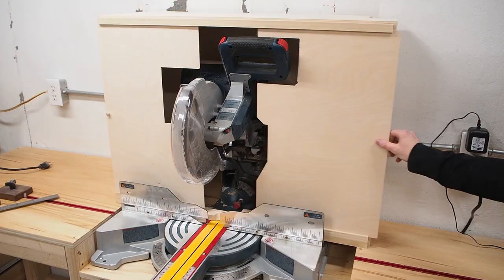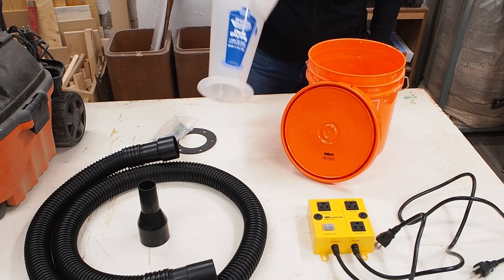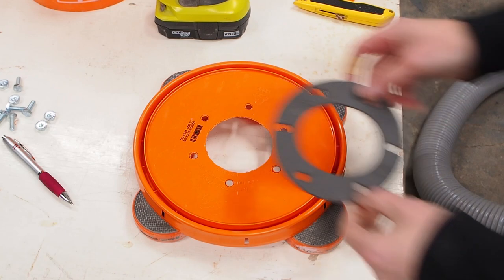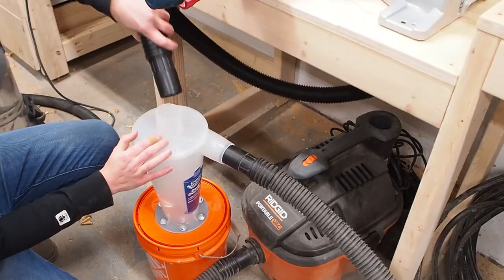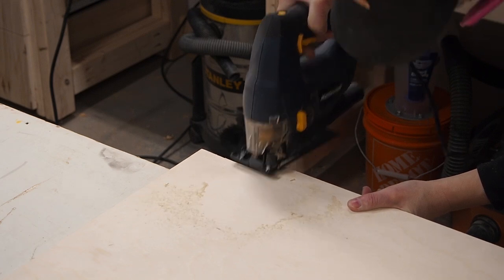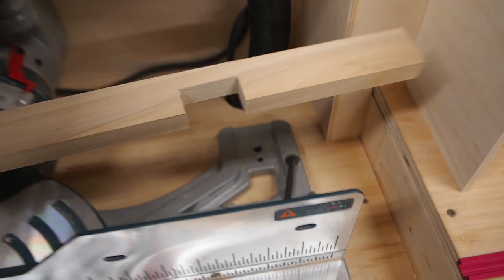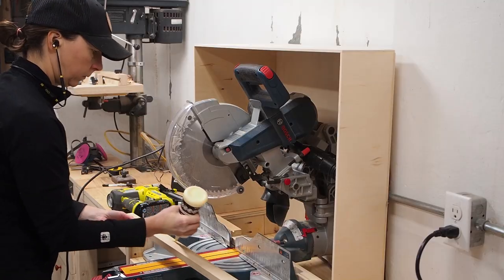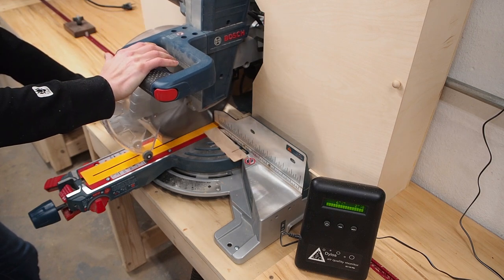Miter Saw Dust Collection || Dust hood and Cyclone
In this woodworking video, I’ll upgrade my miter saw station with dust collection. I’ll show you how to set up a dust cyclone with an automated switch and build a miter saw dust hood. This miter saw dust collection setup is a simple and effective way to reduce dust in the workshop. I'll use the Dust Deputy by Oneida with a shop vac that I'll automate with an iVac switch. I'll pair that with a plywood box dust shroud / dust hood to control the dust further.

· Air Quality monitor
· Air filtration unit
· Dust Cyclone
· Extra hose
· Bosch 35mm adapter
· 2 Gallon bucket with lid
· iVac automated switch
· Bosch Miter Saw
· Ryobi AirStrike Brad nailer

►MUSIC
Lost Time by Eveningland